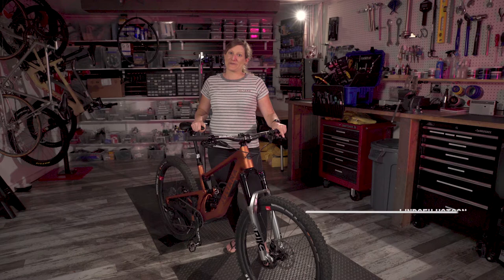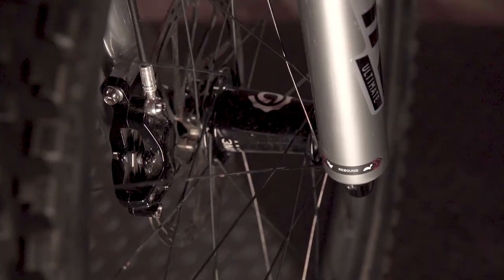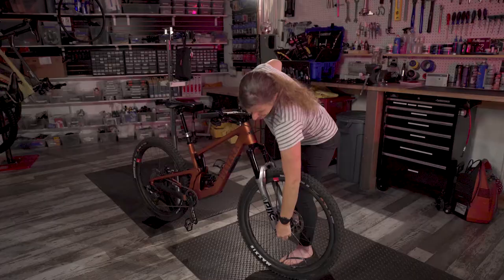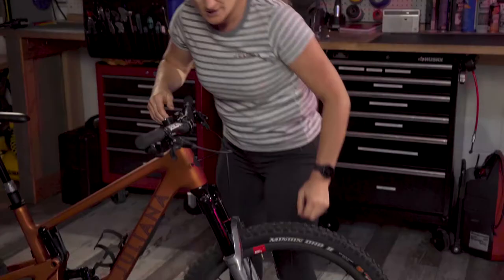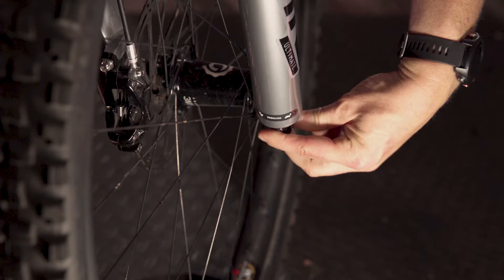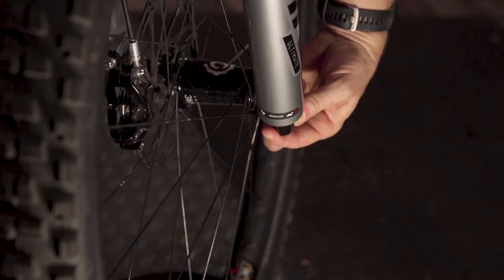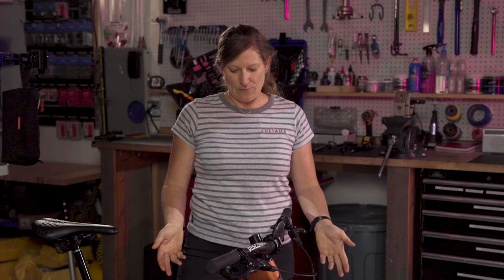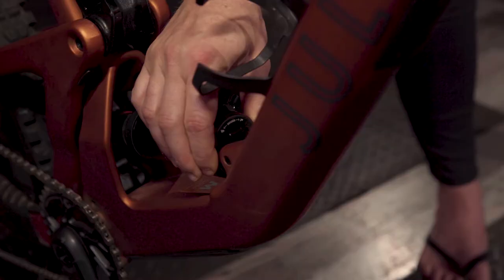Suspension Rebound Damping - Tech Tuesdays: Episode 3 from Juliana Bicycles & SRAM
Tech Tuesdays presented by Juliana Bicycles & SRAM: Bringing you all the tips and tricks of bicycle setup to dial in your ride.

In this weeks Tech Tuesdays episode, Lindsey explains rebound and talks about how to adjust the rebound on your mountain bike's fork and shock.

00:23 - Rebound defined
00:55 - Adjusting rebound fork and shock
01:02 - The jackalope and the turtle. Two rebound settings
01:35 - Where you want your rebound to be